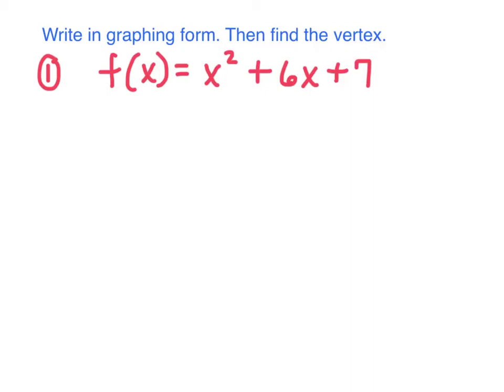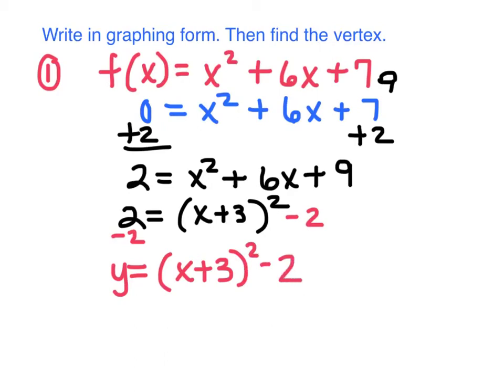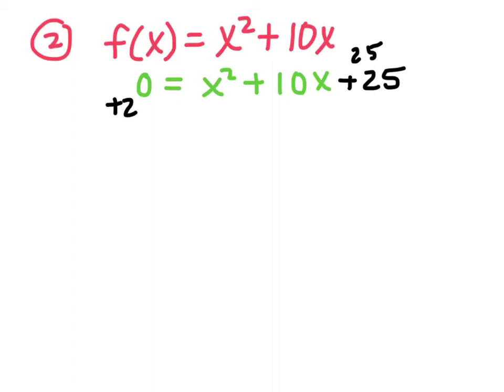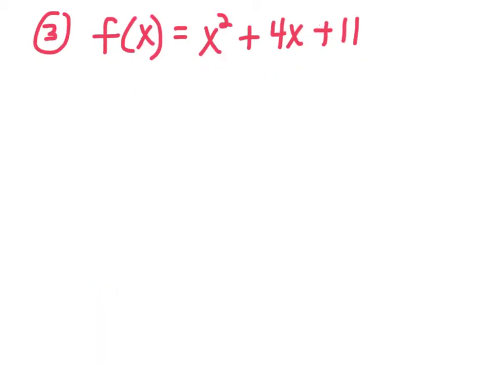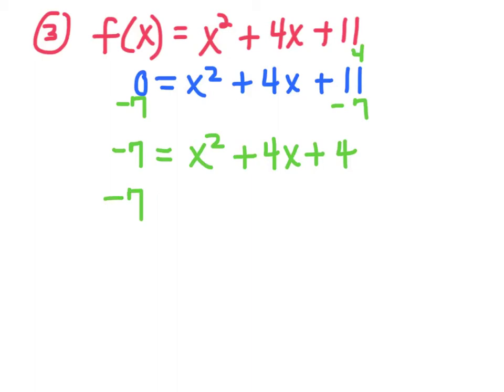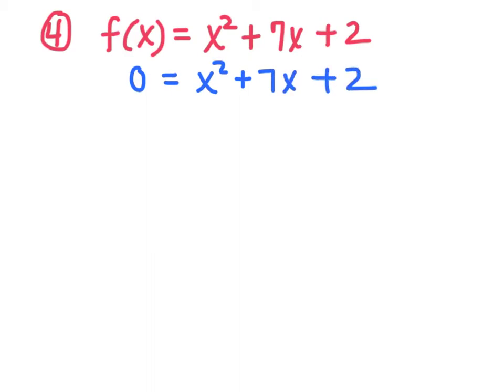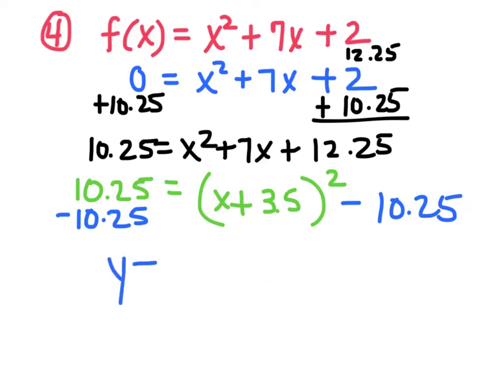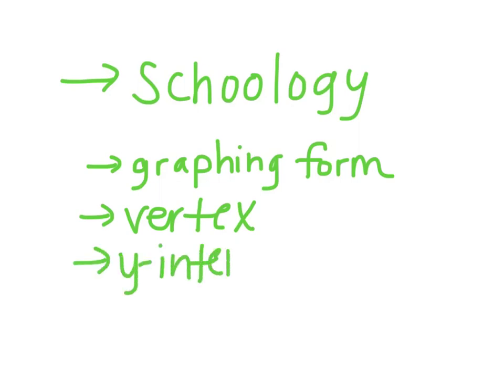part 2 video